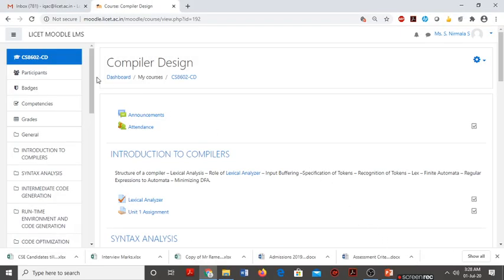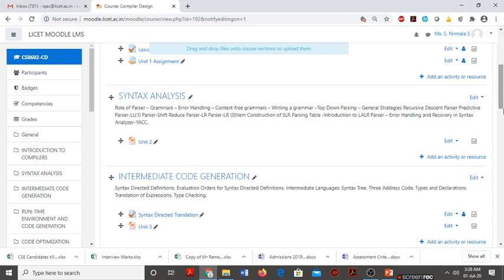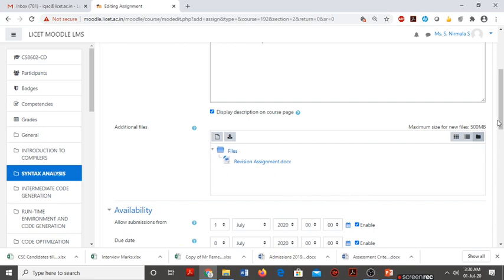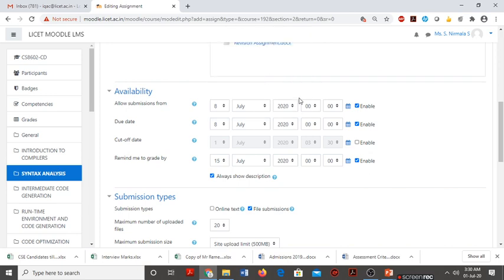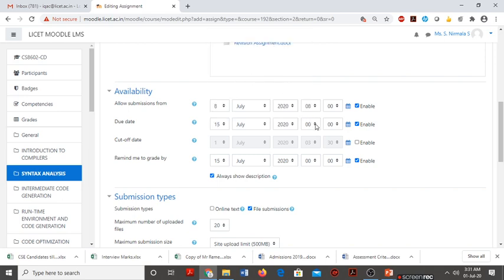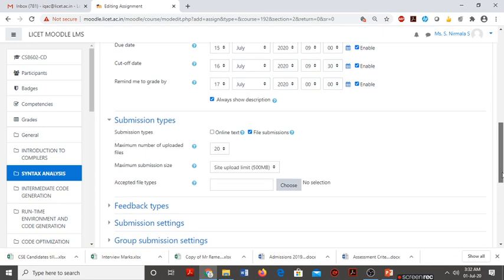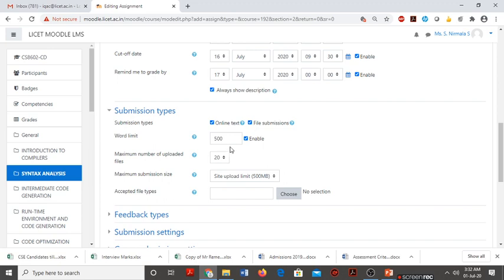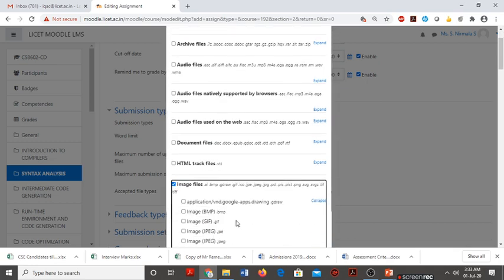ICT Tools Assignment